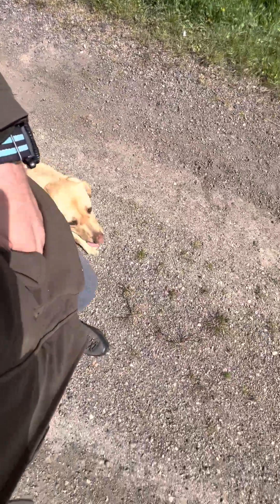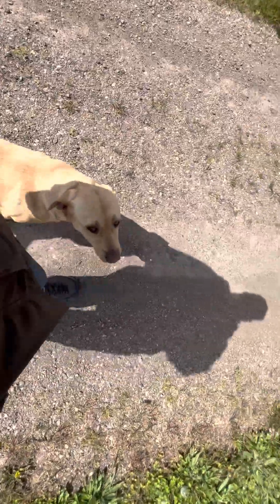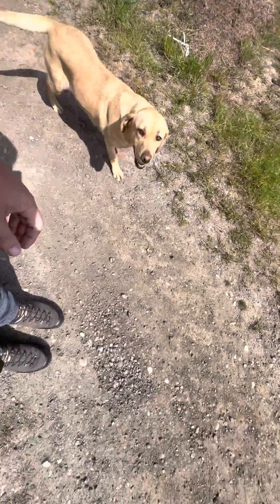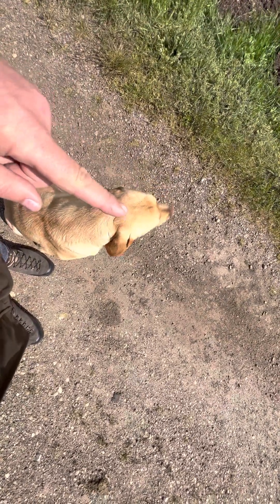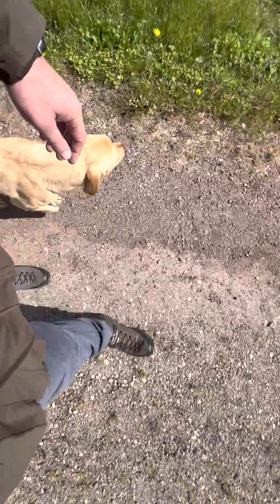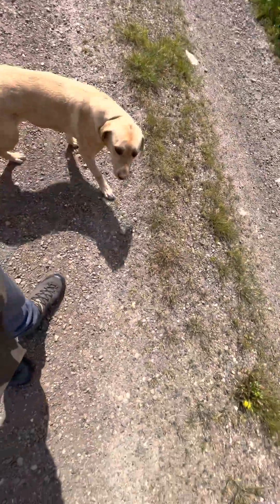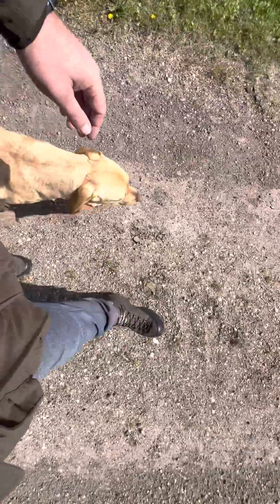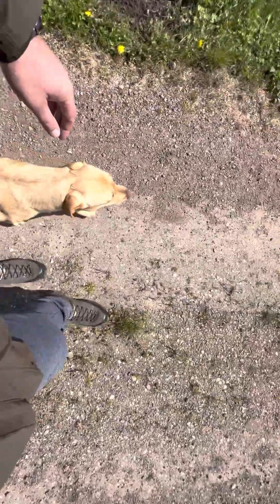3 May 2023